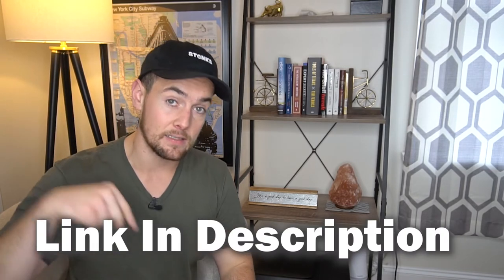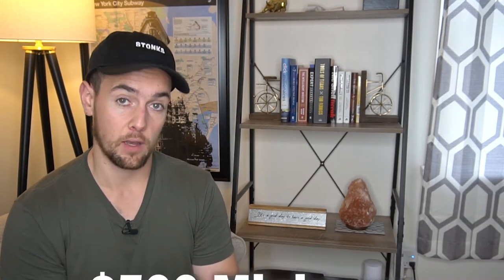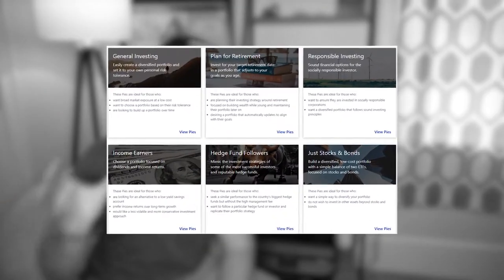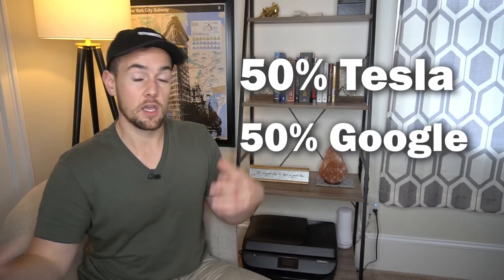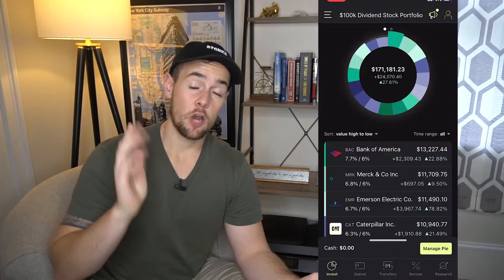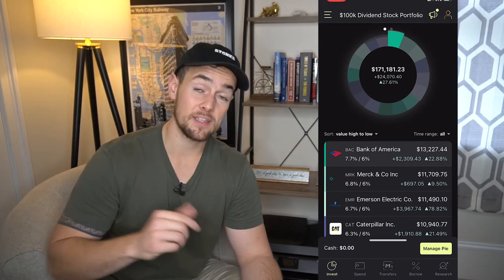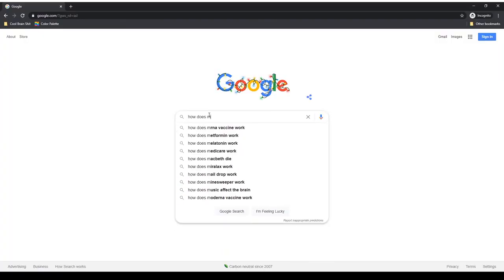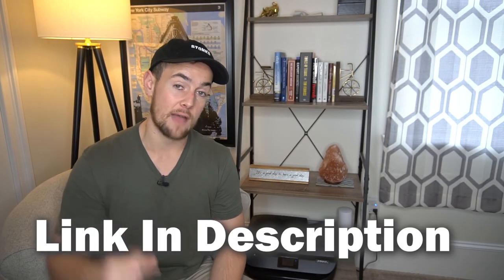How Does M1 Finance Work | M1 Finance For Beginners 2024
Use our link above to get a free stock worth up to $200!